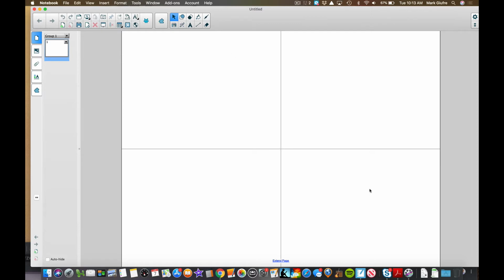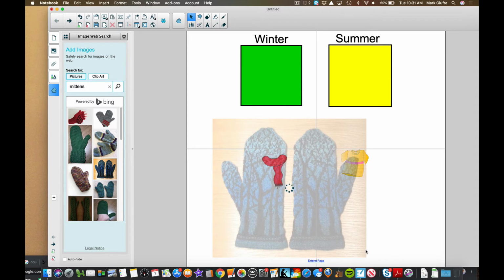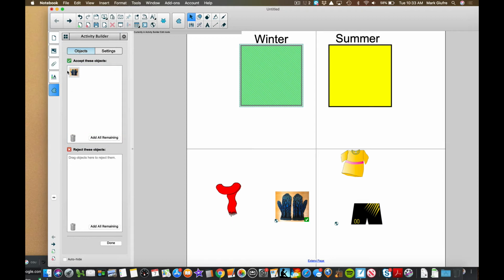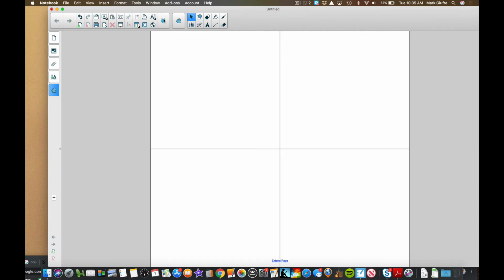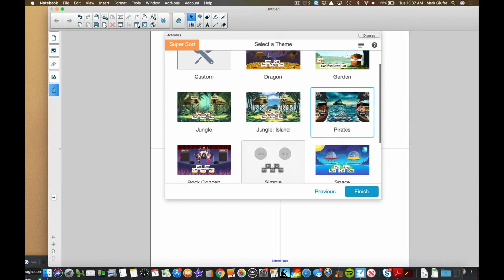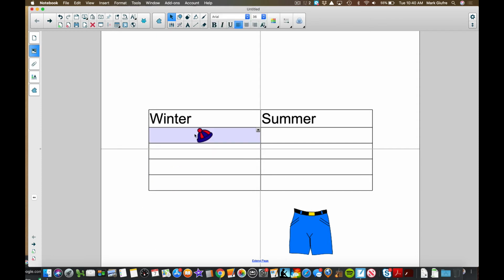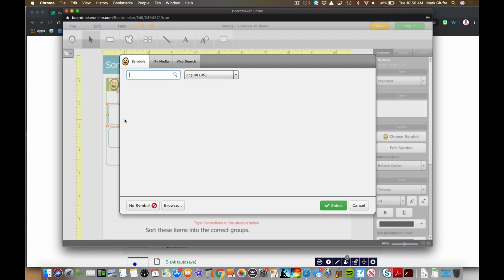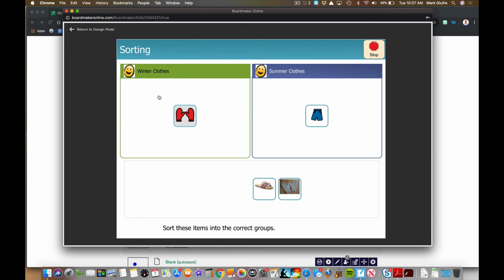Creating sorting activities with Smart Notebook and Boardmaker Online